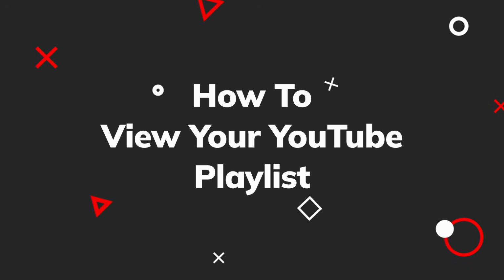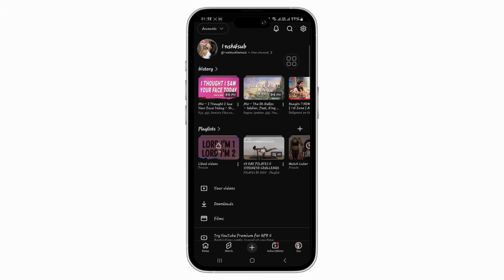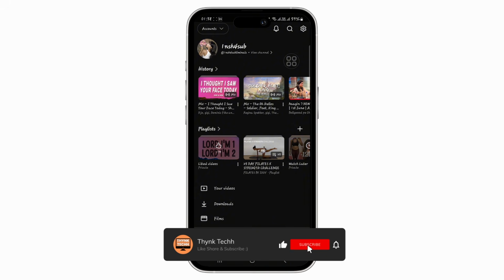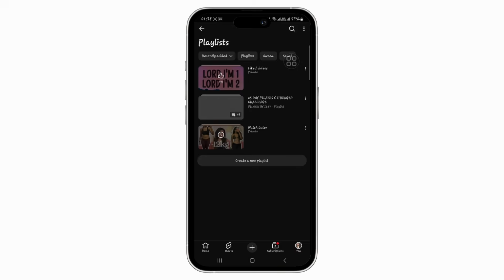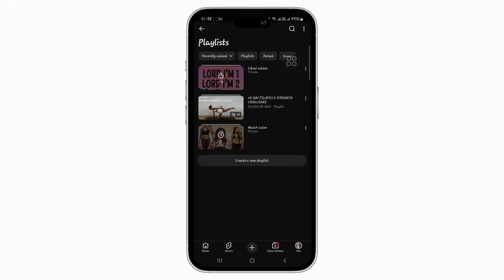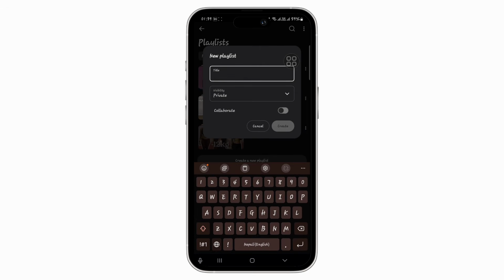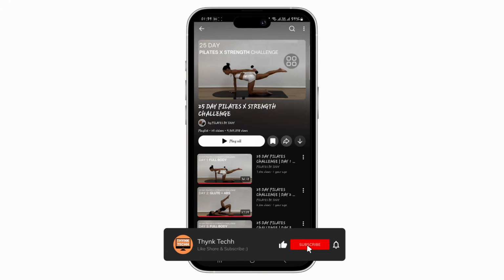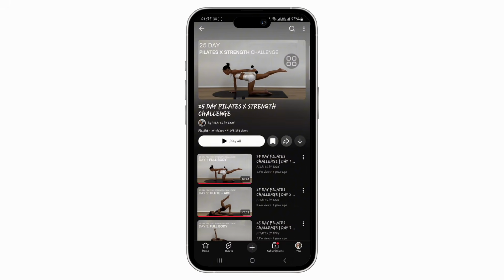How To View Your YouTube Playlist 2026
Want to find and view your YouTube playlists? 🎬📱 This step-by-step 2026 guide will show you exactly how to view your YouTube playlists on your mobile device or computer, so you can quickly access all your saved and created videos in one place.

What You’ll Learn in This Video:

How to find and view your playlists on YouTube
How to access YouTube playlists on mobile and desktop

Whether you're looking for a playlist you created, a playlist you saved, or simply want to organize your favorite videos, this tutorial will help you easily find your playlists on YouTube in 2026.

📌 Chapters:
⏱ 0:00 - Introduction
⏱ 0:10 - How To View Your YouTube Playlist 2026